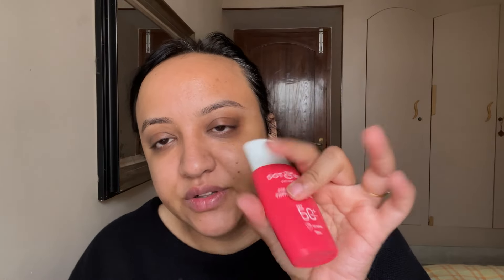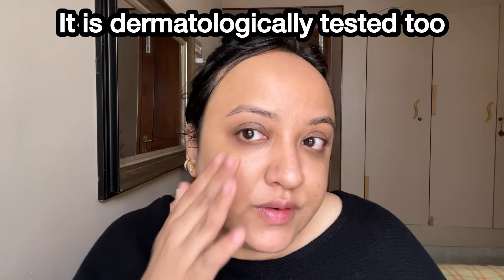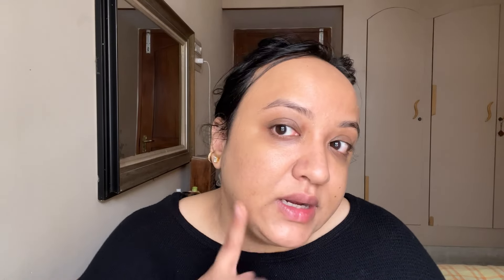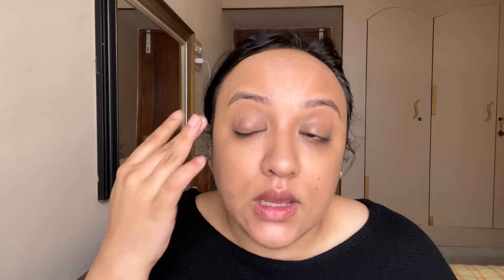Dot and Key Strawberry Dew Tinted Sunscreen Review | Viral Dot and Key Tinted Sunscreen | Saher Saba